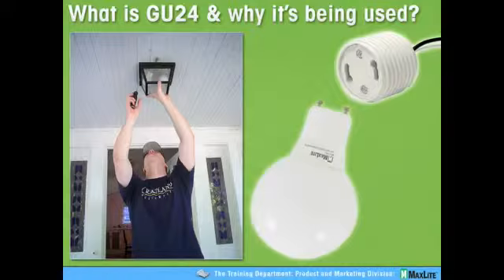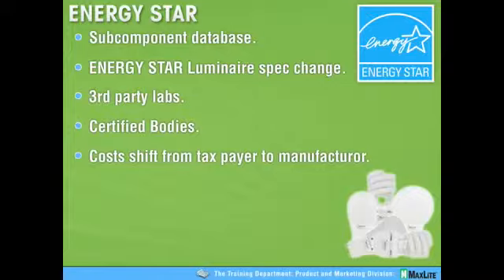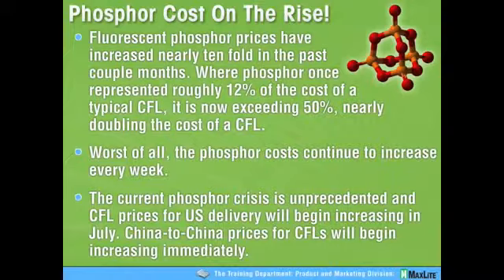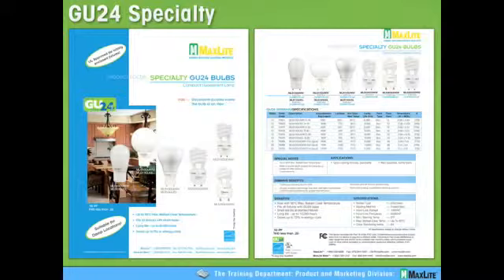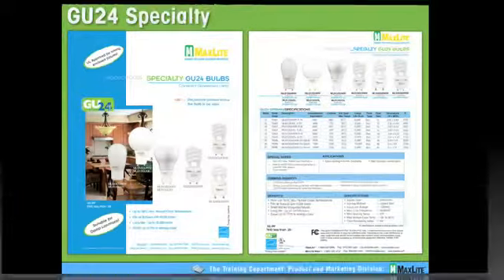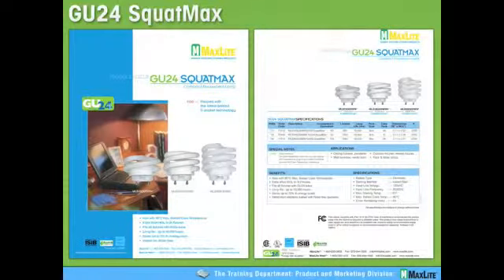GU24 Is On The Rise! June 30th Webinar part 1 of 2